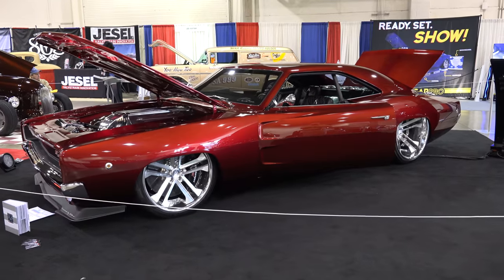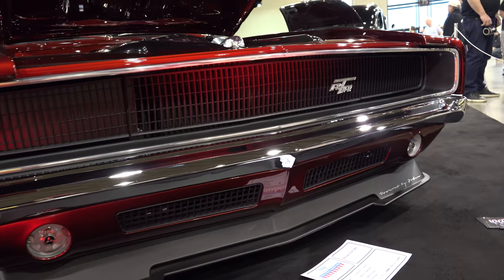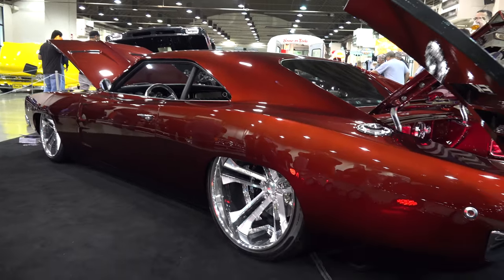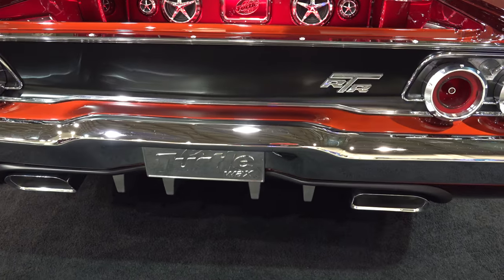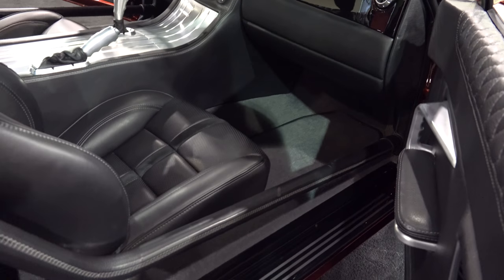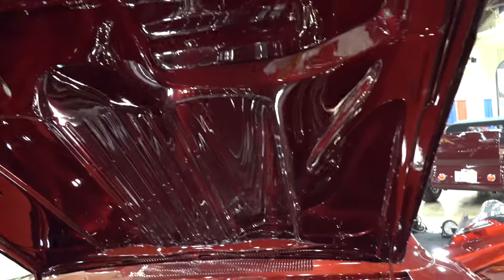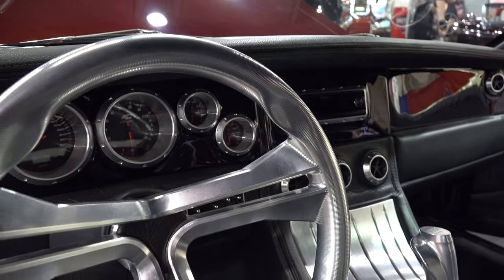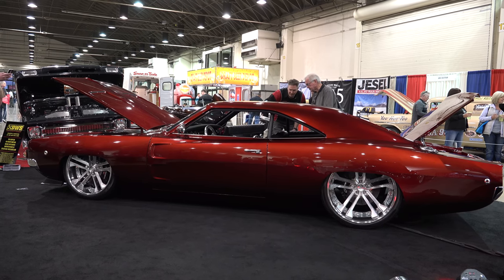1968 Dodge Charger "RTR" Street Machine The Grand National Roadster Show 2018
The 1968 Dodge Charger "RTR" from The Grand National Roadster Show 2018...I had seen this one at The SEMA Show 2017 but was unable to shoot it...So it was good to see it again in Pomona Ca at The Grand National Roadster Show 2018. Everything is one off custom on this car...From the front bumper to the tail lights. All one off custom... and Man is it cool. Billet aluminum everywhere...
Total street machine styling...I mean this thing is low...Nasty and looks like it is going 200 mph just setting in the display at The Grand National Roadster Show 2018. The paint is a absolutely beautiful shade of red...And when you look up Cockpit in the dictionary. A picture of the interior in this 1968 Dodge Charger should be shown. It is awesome and fits the build perfectly. Under the hood!?!?!. How about a twin turbo V-10...This 1968 Dodge Charger is going to be one you will dream about for a long time...Very cool. Check it out!!